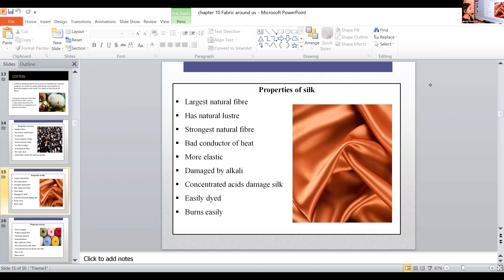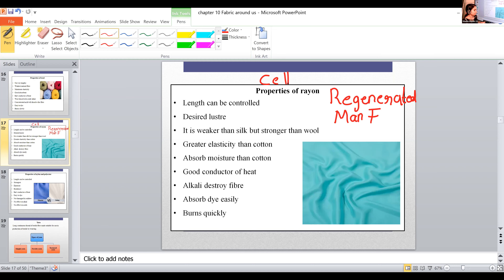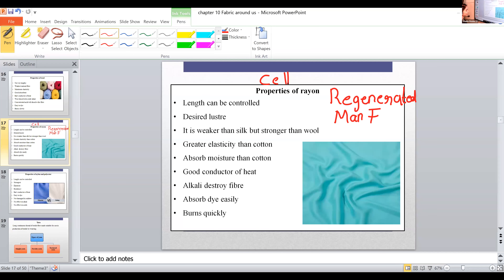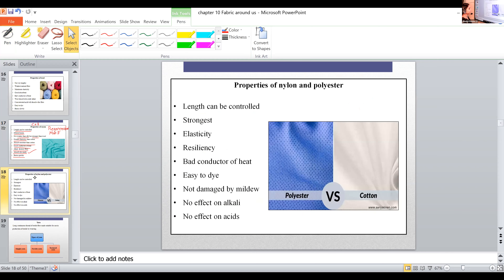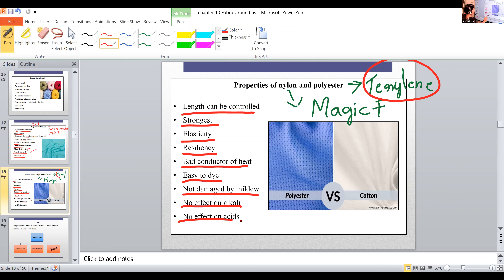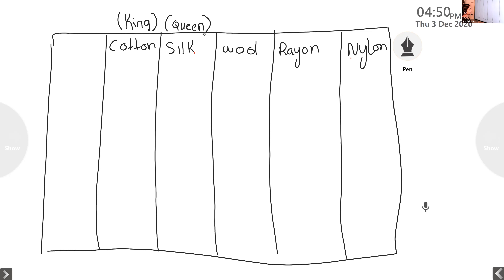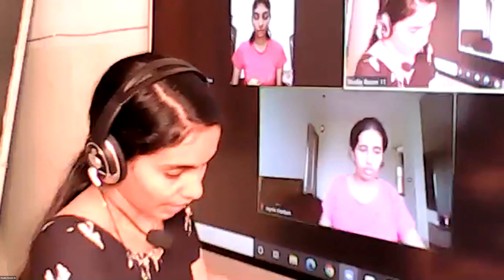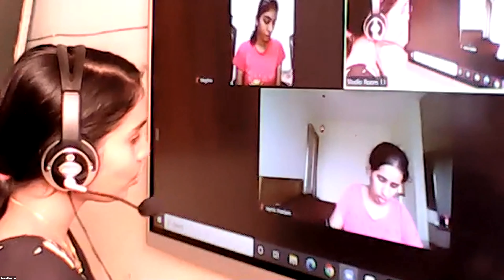Dr.Raju Davis International School | CLASS 11 HOME SCIENCE | 03-12-2020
CLASS 11 HOME SCIENCE MAN MADE FIBERS AND BLENDED FIBRES